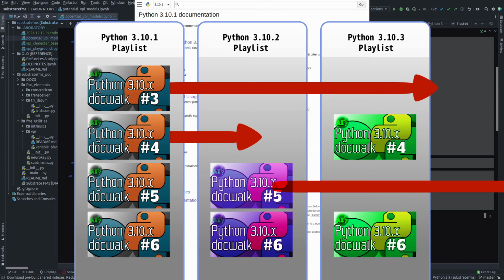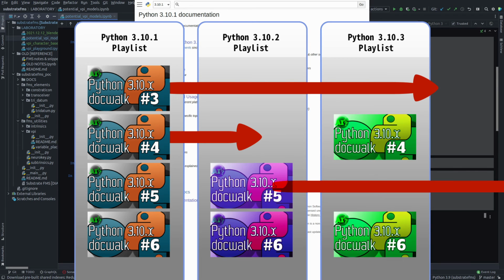Python 3.10.x Docwalk #0: Python 3.10 Docwalk Introduction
The Python 3.10.x Docwalk series covers the complete Python 3.10 documentation found here: h

The is video docwalk covers the introduction documentation to Python 3.10